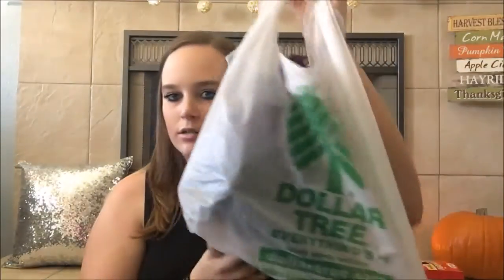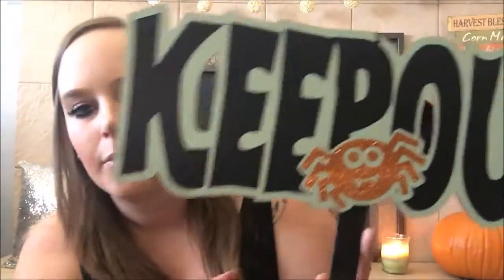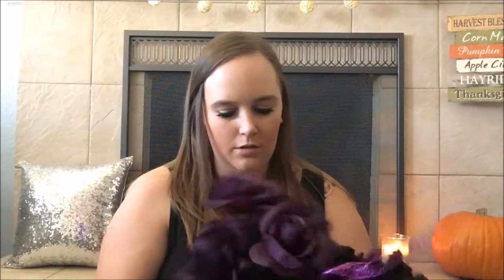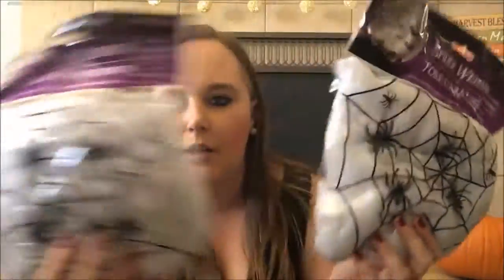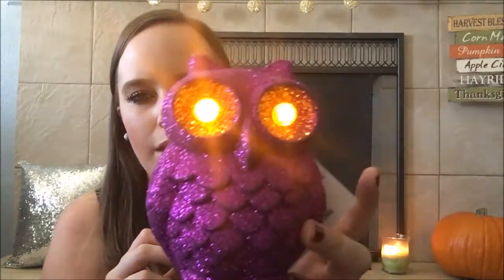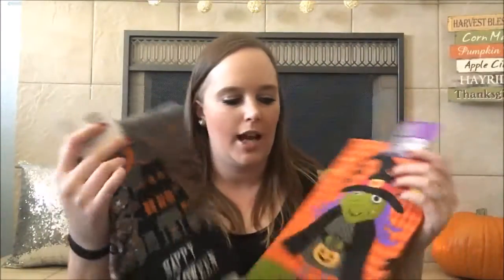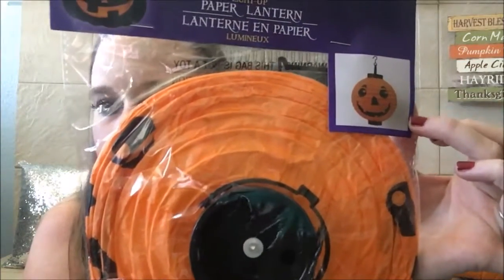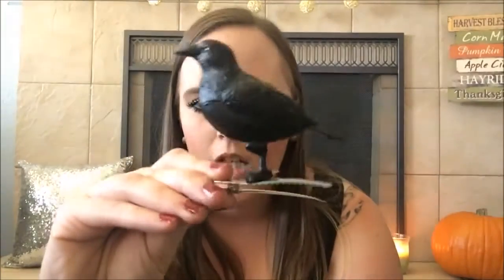Dollar Tree Haul | Halloween 09/28/16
Dollar tree haul of fun Halloween stuff! 🎃